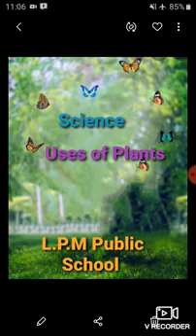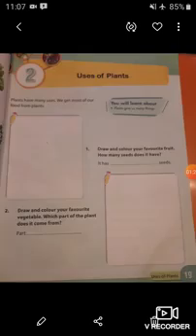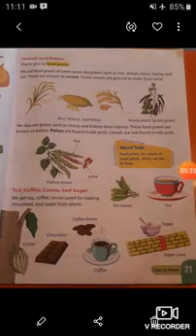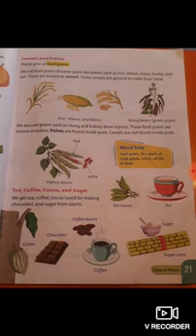Science, Uses of Plants, Explanation(Part-1)